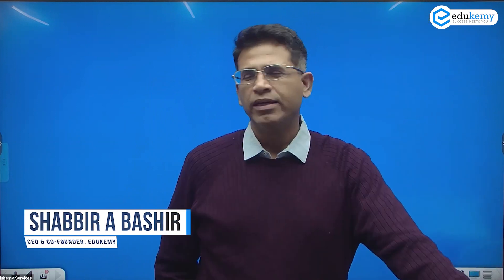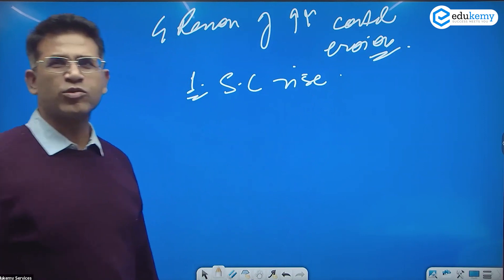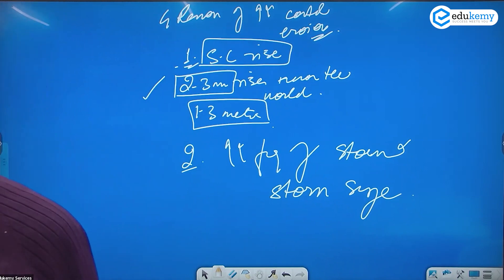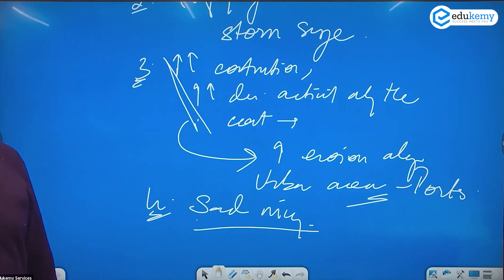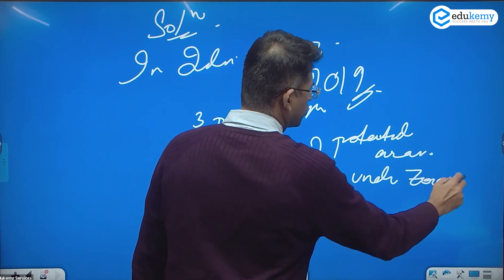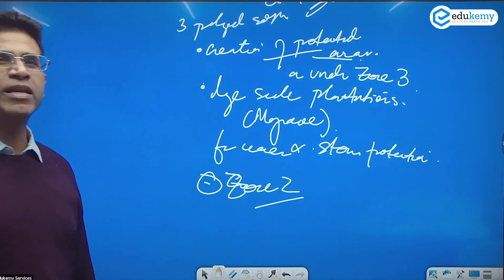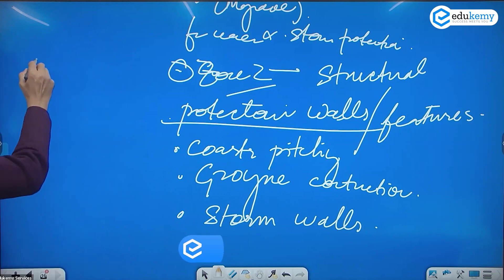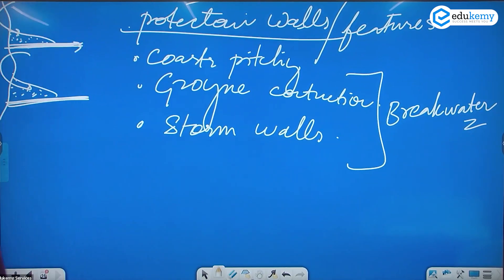Devastating Impact of Coastal Erosion | GS Advanced | Shabbir A Bashir | UPSC CSE/IAS | Edukemy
Coastal erosion refers to the wearing away of land and the removal of beach or dune sediments by waves, wind, and currents. It is a natural process that occurs over time, but human activities such as construction of seawalls, removal of vegetation, and increased pollution levels can accelerate it. Coastal erosion can have significant impacts on coastal communities, including property damage, loss of infrastructure, and increased risk of flooding.

Coastal erosion can also lead to the loss of important habitats, such as wetlands and beaches, which support diverse wildlife populations.

In the video, Shabbir A Bashir (CAO & Faculty, Edukemy) outlines the Devastating Impact of Coastal Erosion in the GS Advanced Series in detail.

- 51 UPSC qualifiers in Final Merit List (UPSC CSE 2020) & 71 Selections in UPSC CSE 2021.
- 7 Edukemy students in the top 100 (UPSC 2020) and 6 students in the top 100 (UPSC 2021)
- 50% questions hit rate in mains.
- 80+ years of cumulative teaching experience.
- India's Best-in-class Faculty.

Current Affairs - UPSC Prelims 2023 (Offline)

For Daily Updates and Study Material:
2. Be Exam Ready by Practicing Daily MCQs
3. Daily Newsletter - Get all your Current Affairs Covered
4. Mains Answer Writing Practice